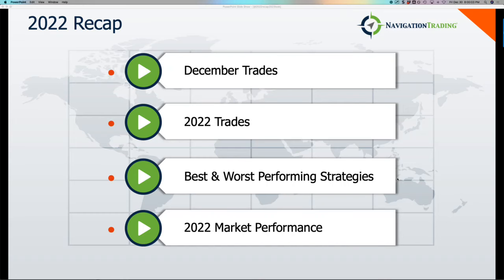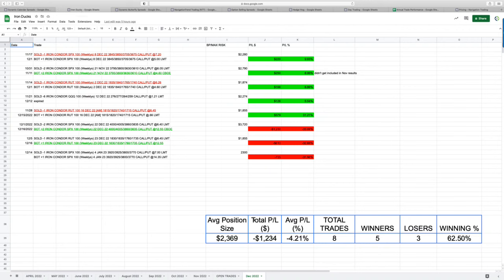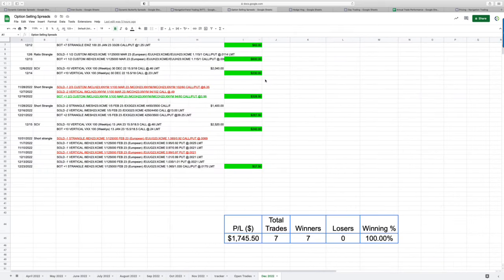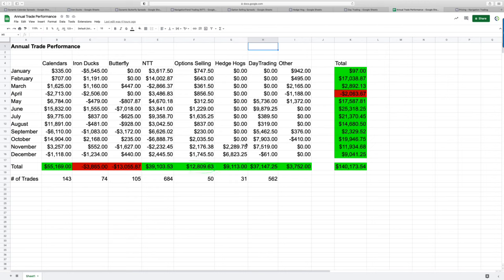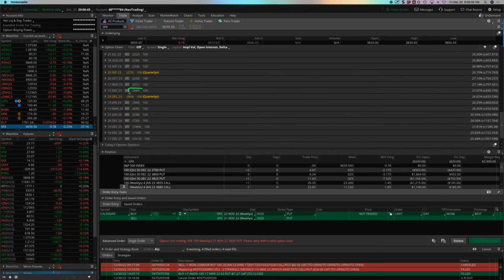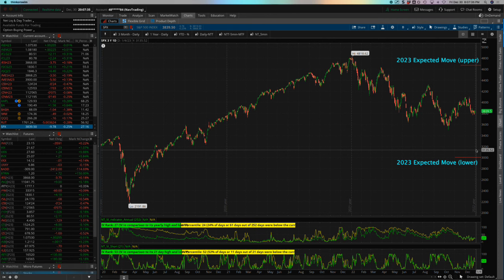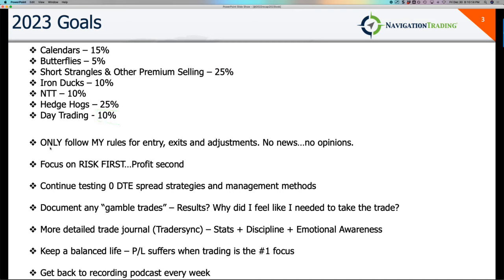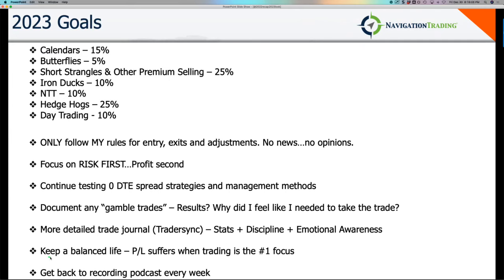Trade Results - December 2022 [NavigationTrading]